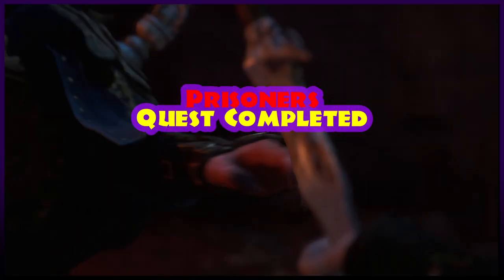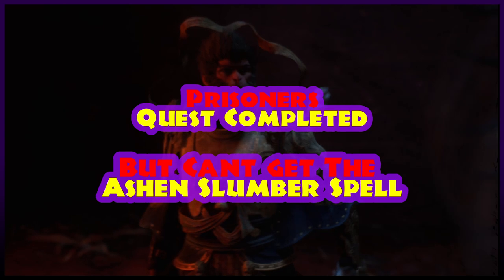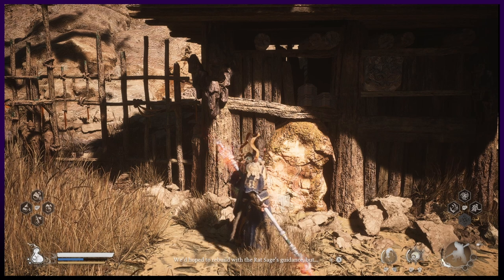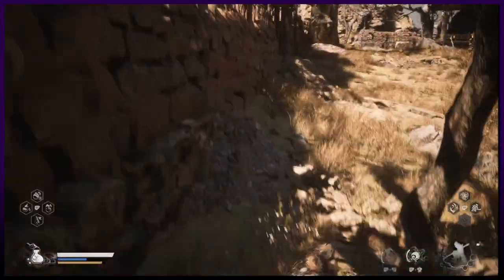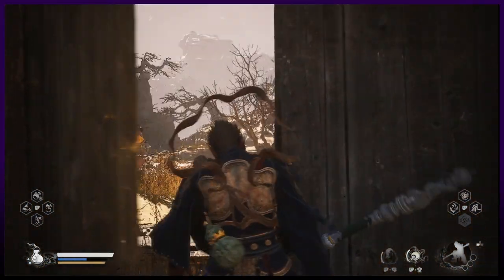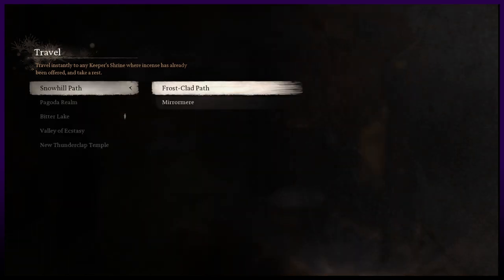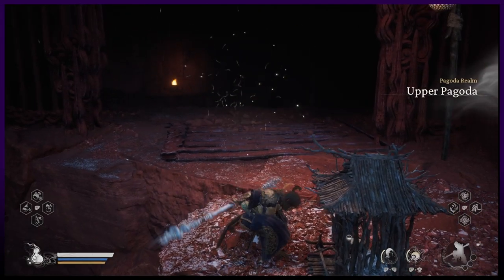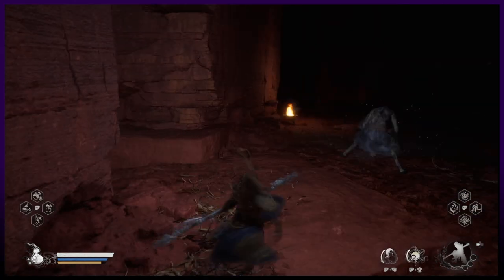Cant Find The Ashen Slumber Spell? Black Myth Wukong Guide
Catch them all with a quick like and sub 📺